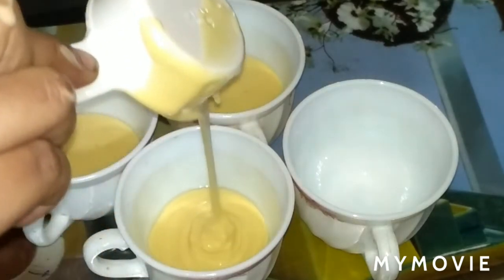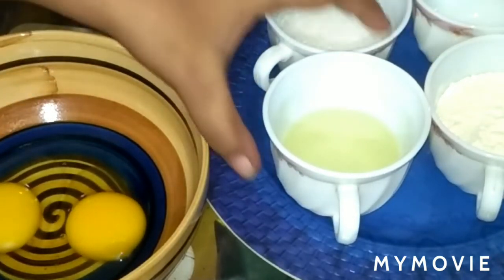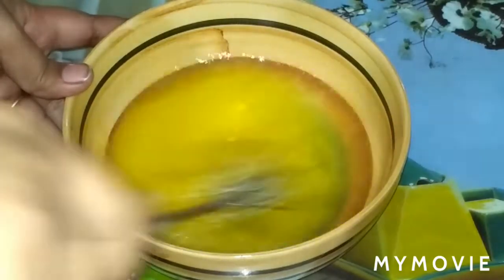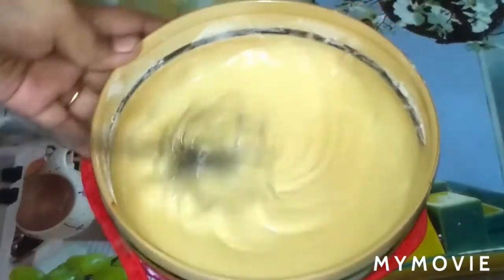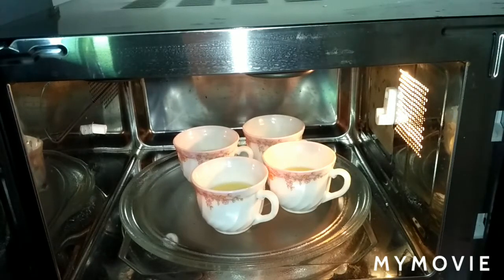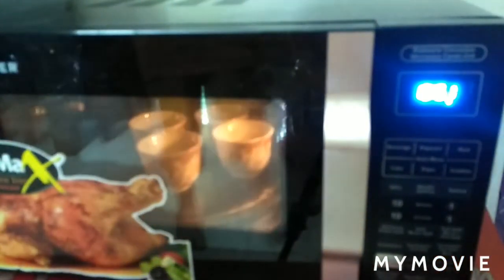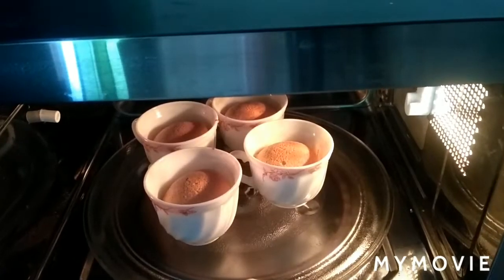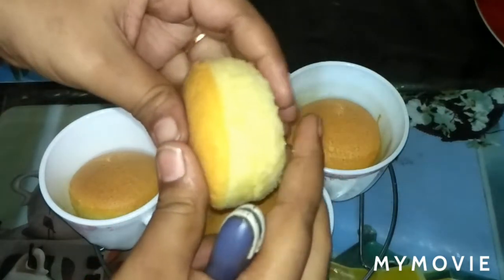চায়ের কাপে মেপে কাপ কেক 🍰